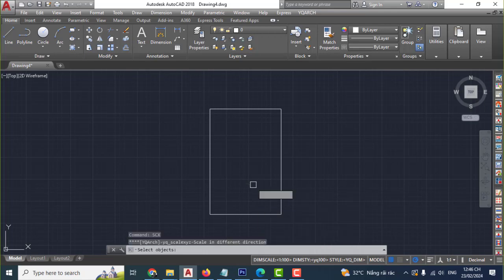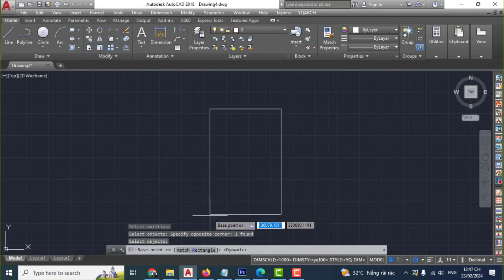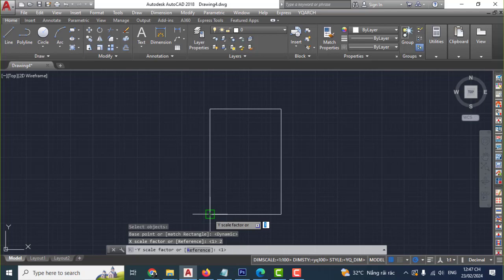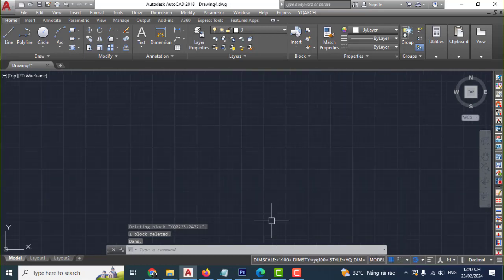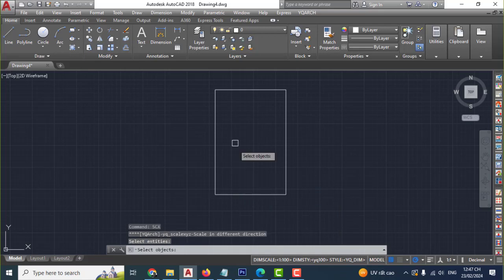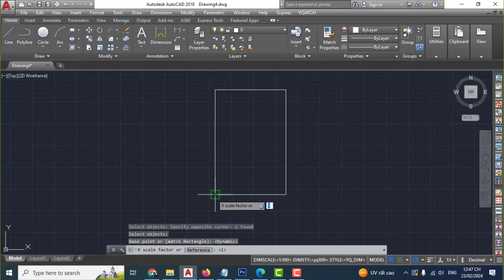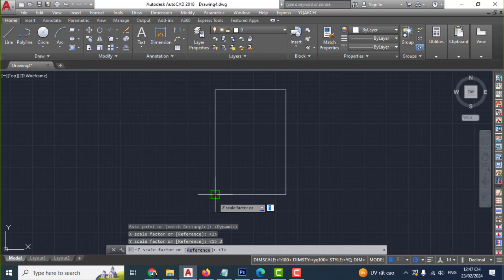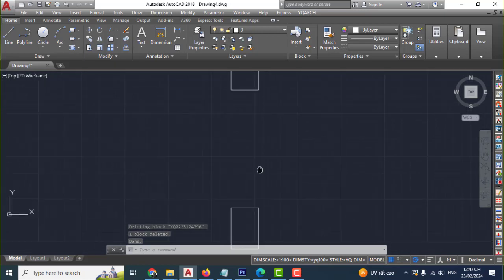YQArch tutorial for AutoCAD - Scale x or y or xy direction object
YQArch tutorial for AutoCAD - Scale x or y direction object